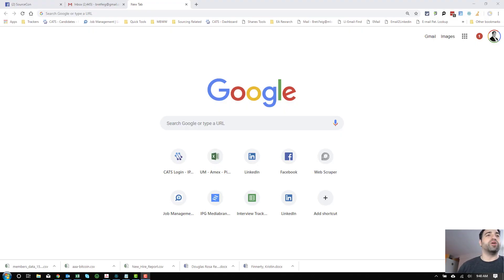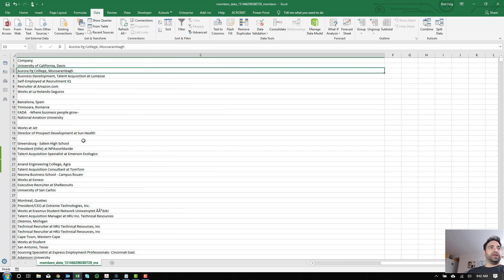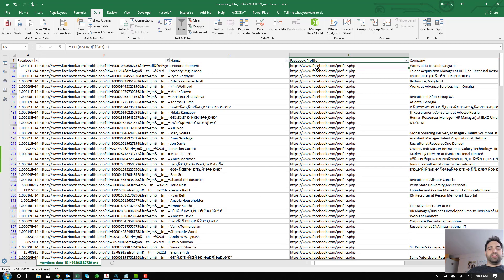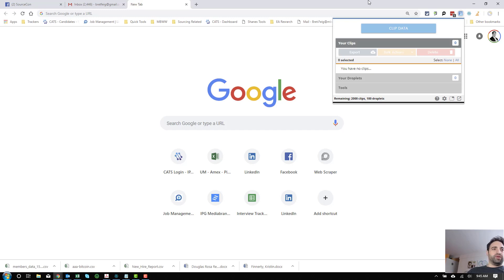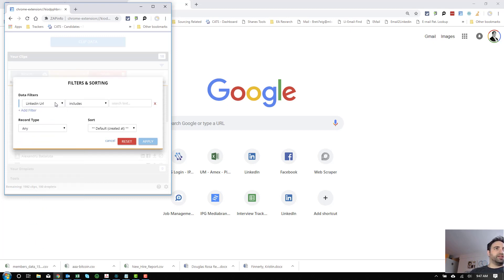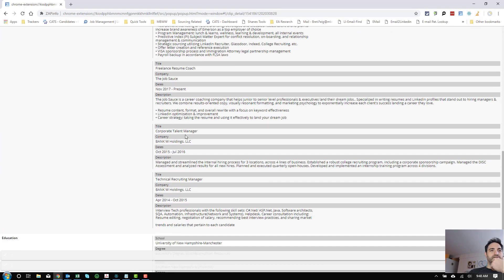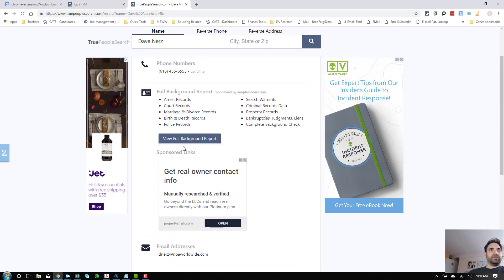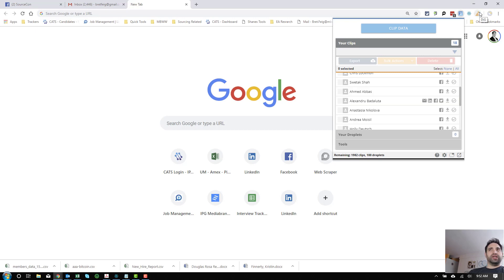Untech-14 - DIG - Scrape Facebook Group Member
Check out this new free chrome extension called DIG.  It's great for download thousands of group or page members on facebook and seamlessly sending you the CSV File